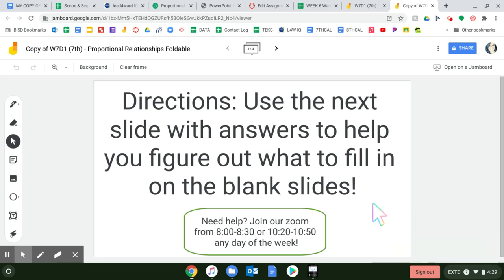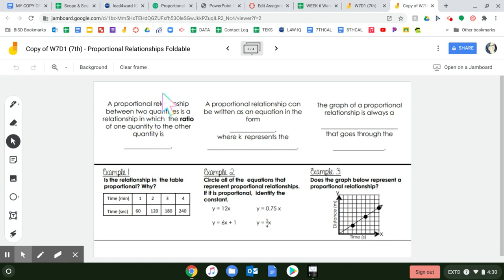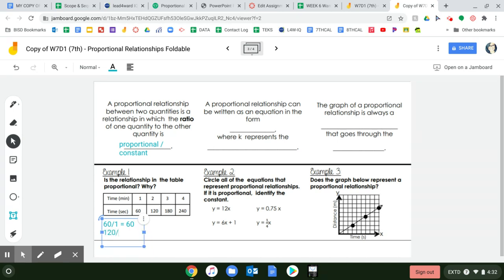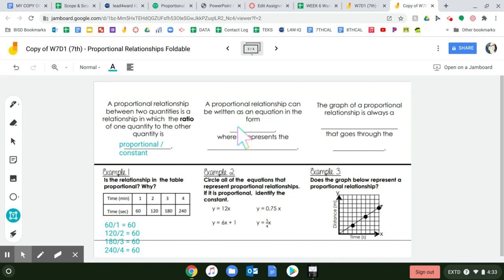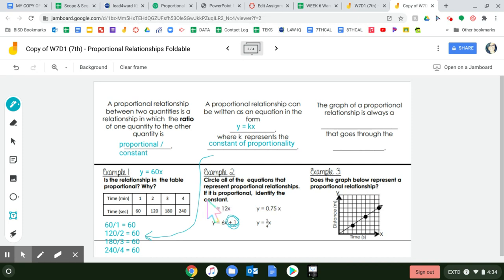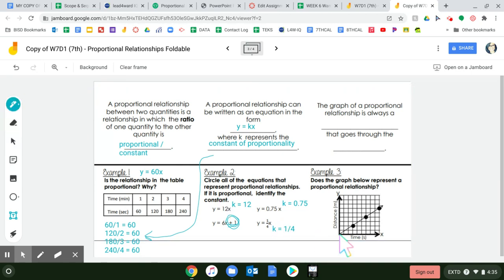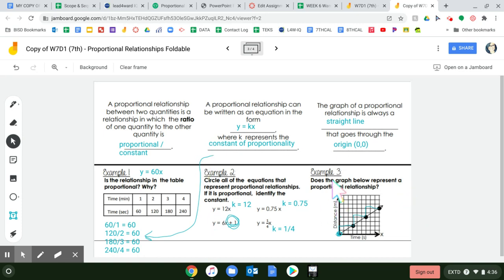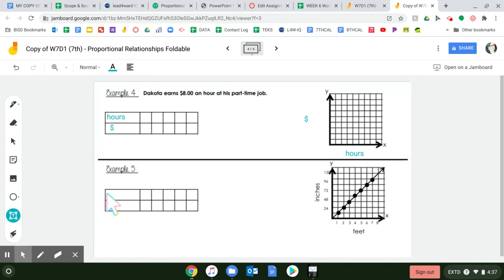W7D1 (7th) - Constant of Proportionality Intro Foldable